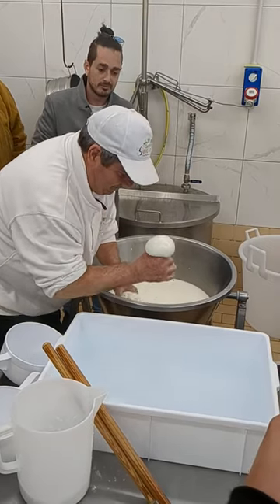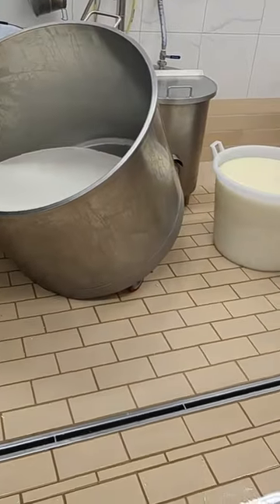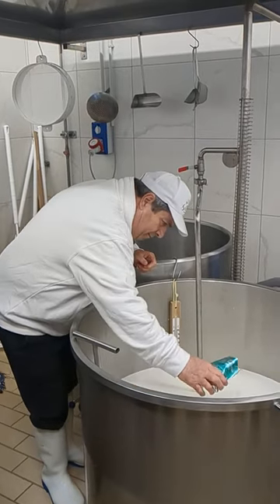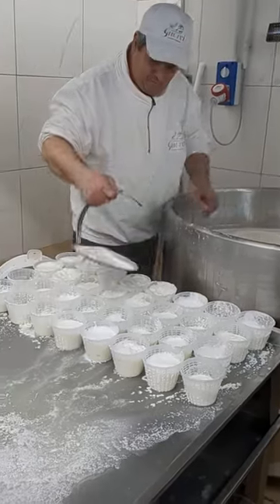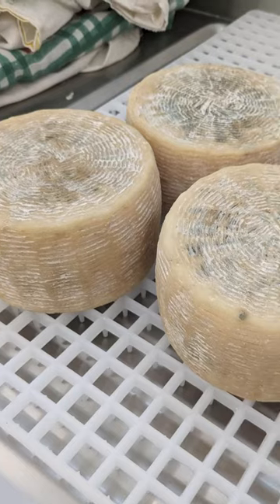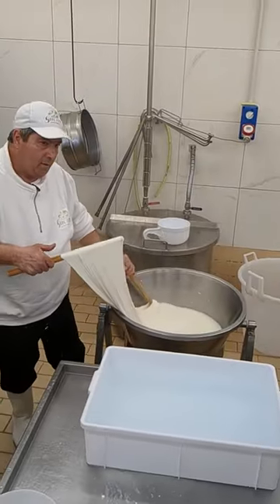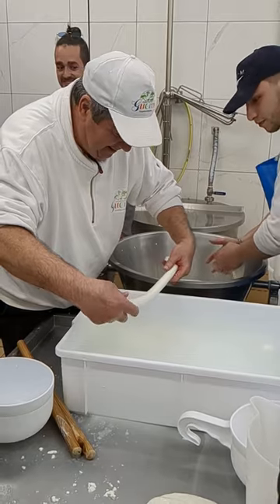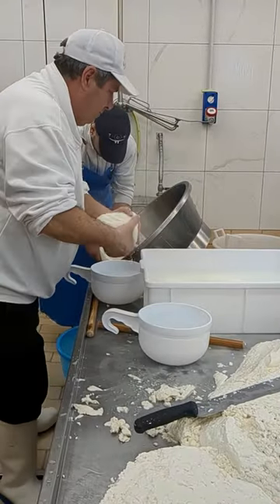Culinary School In Italy: Italian Mozzarella (Day 48)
There's no better place on Earth to learn how to make cheese than Italy. Today we visited an Italian mozzarella production facility. They showed us the step by step process of making mozzarella from scratch. We also got to see how ricotta is made. Fun fact: Ricotta is technically not a cheese. Rather, it's a by product of the cheese making process.

It's amazing to see how Italians make cheese and their love for the craft.